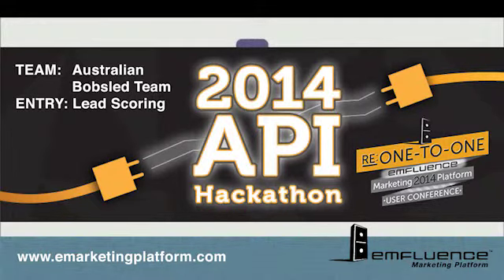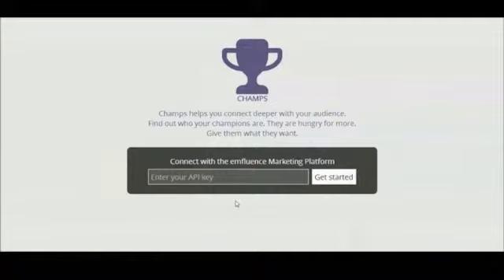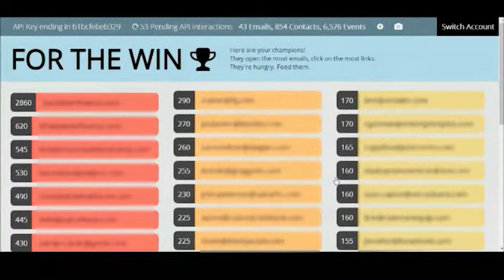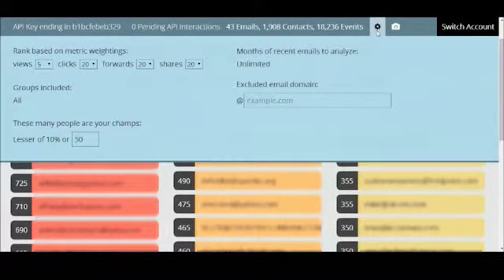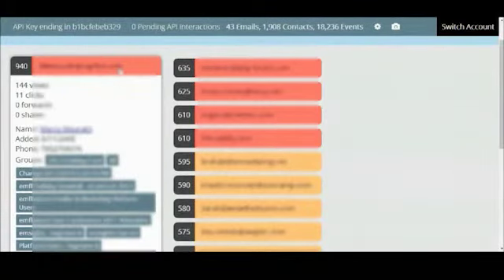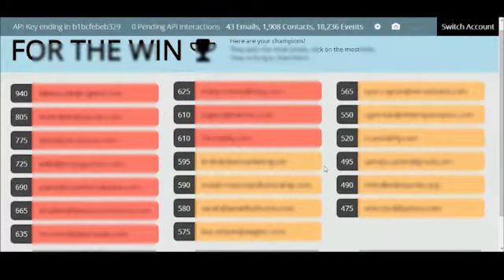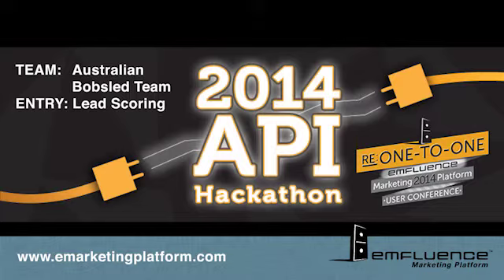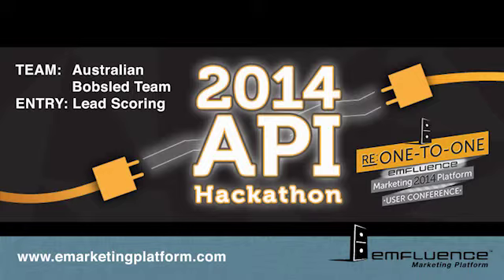Hackathon 2014 - Lead Scoring via the emfluence API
Score the level engagement of your email contacts and find out who your biggest brand champions are, thanks to a new app that uses the emfluence API. This lead scoring app was the winning team at the 2014 Hackathon, part of the emfluence Marketing Platform User Conference on June 18, 2014.